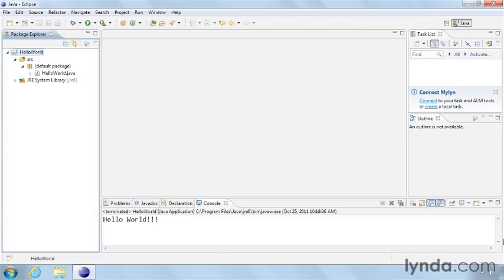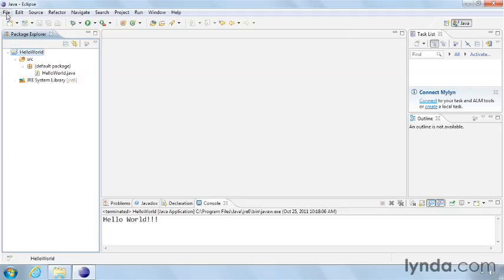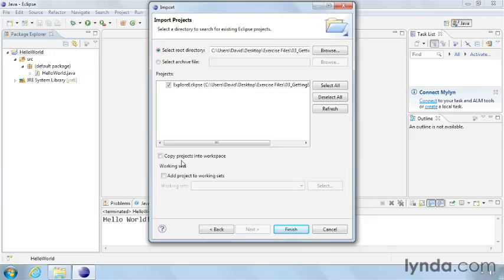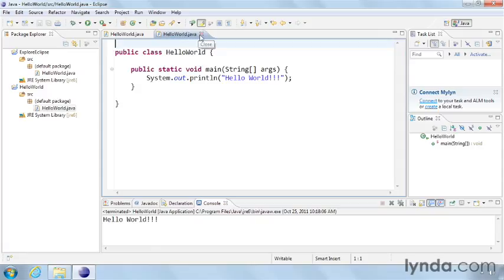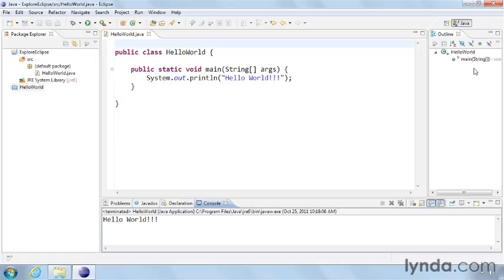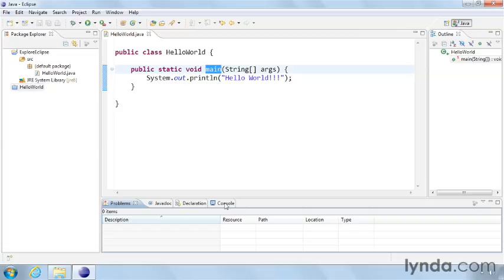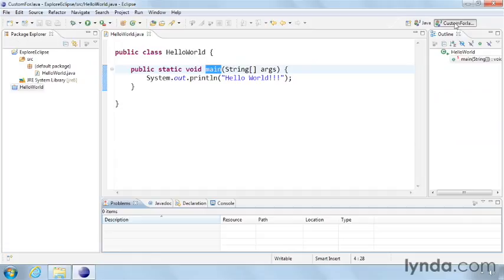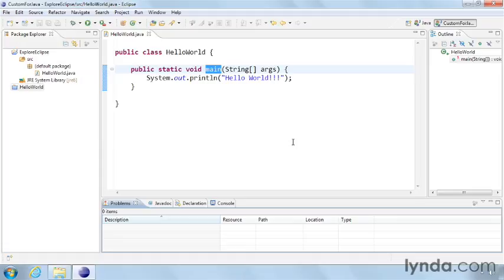86005 03 02 SC11 explore